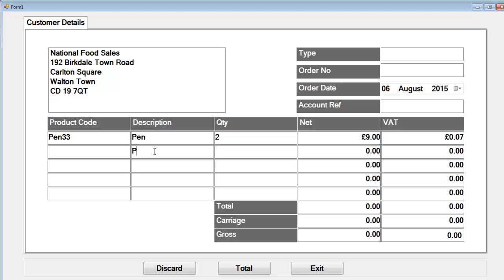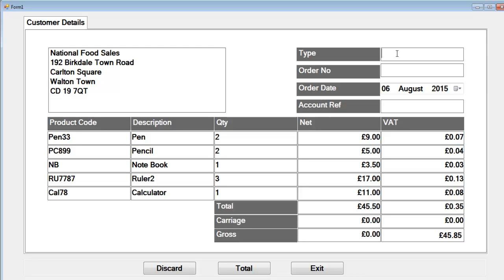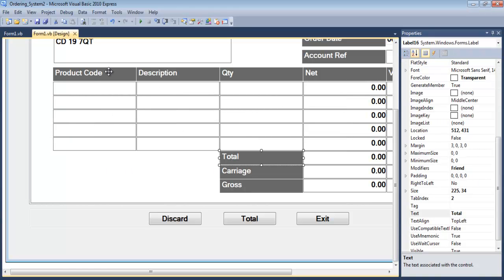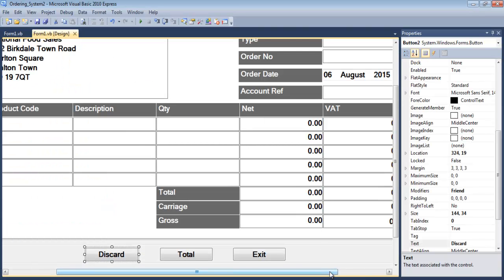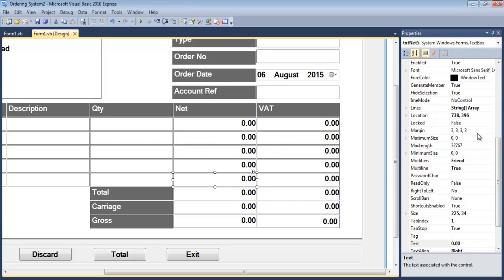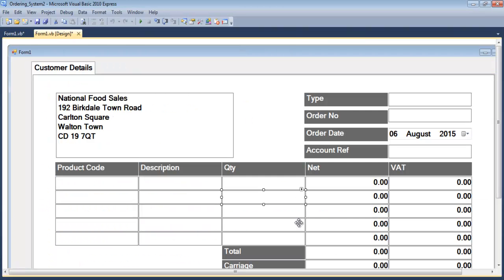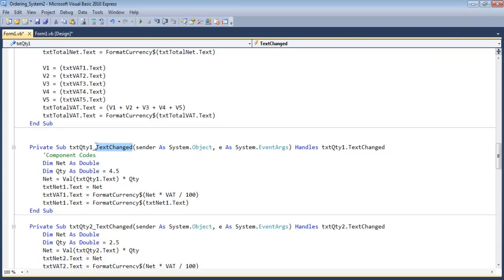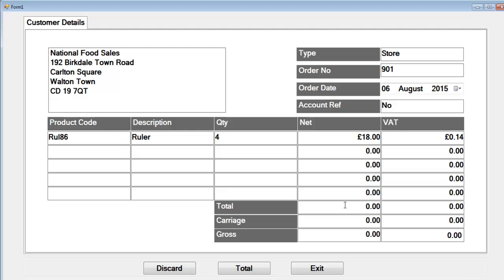How to Develop Ordering Systems in Visual Basic.Net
How to Create Ordering Systems in Visual Basic.Net